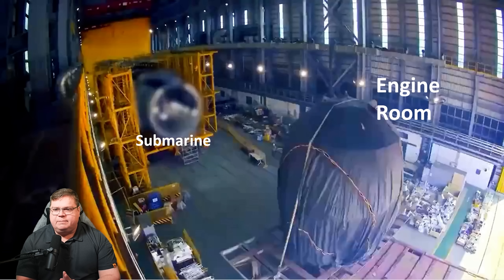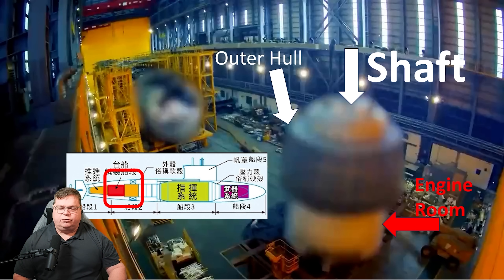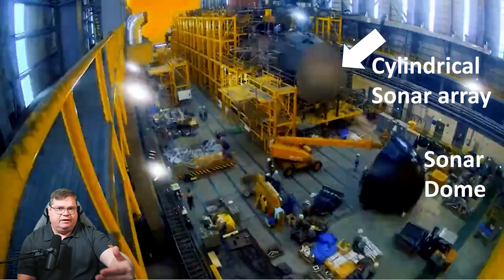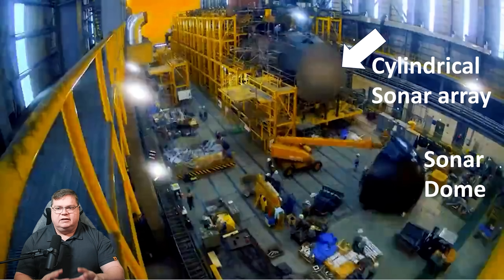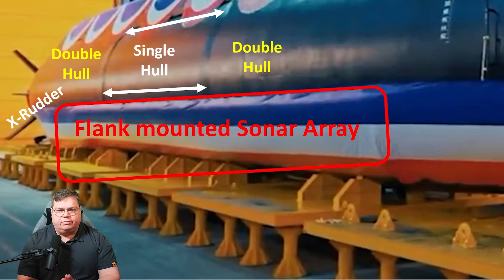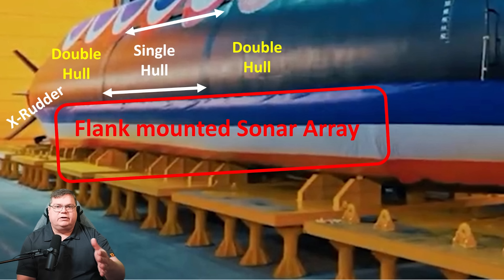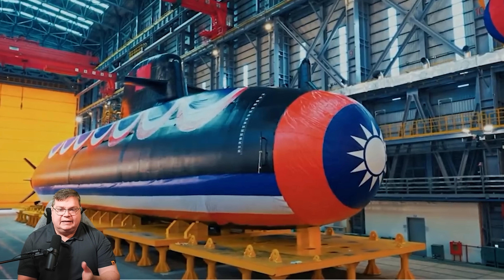What They Don't Tell You About Taiwan's First Submarine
The Hai Kun-class submarine is a class of attack submarines built by CSBC Corporation, Taiwan for the Republic of China Navy. The program is also known as the Indigenous Defense Submarine (IDS) program. The submarines are diesel-electric and use lithium-ion battery technology for propulsion. They have a displacement of approximately 2,500 tons and a length of around 70 meters. The Hai Kun-class submarines are expected to be commissioned in 2025. The submarines are armed with MK 48 Mod6 AT torpedoes and UGM-84L Harpoon missiles.

The Hai Kun-class submarines are part of Taiwan’s effort to bolster its aging underwater fleets, which consisted of two Dutch-built Hai Lung-class submarines from the 1980s and two US-built GUPPY-class submarines that saw action in the Second World War. Taiwan has been attempting to procure new submarines since 2001, and in 2014, the Ministry of National Defense announced that Taiwan would construct its own diesel-electric attack submarines with help from the United States. In April 2018, President Donald Trump approved the technology transfers that would enable Taiwan to build its own submarines.

The Hai Kun-class submarine is thought to be reverse-engineered from the Dutch Zwaardvis class, which is currently operated by Taiwan, with some similarities to the Dutch Walrus class as well. The submarine features a hybrid double-single hull structure with a light outer hull, but replaces the cruciform control surfaces of the Zwaardvis class with the more prevalent X-form type rudders, resembling Japan’s Sōryū-class SSKs. It does not feature air independent power (AIP) and is believed to lack anechoic coating.

CPU: Intel i9-10850K @3.60GHz
RAM: 64GB
GPU: NVIDIA GeForce RTX 3080